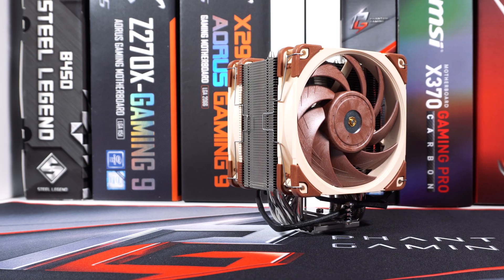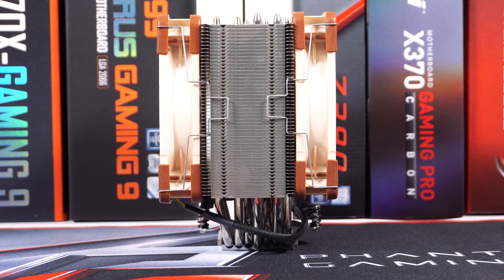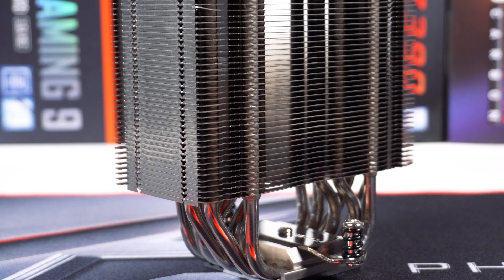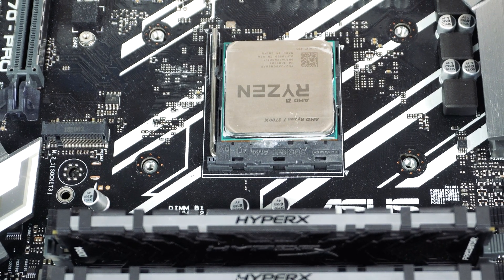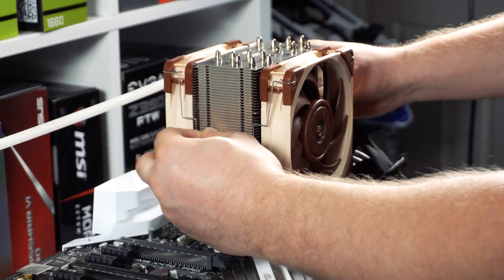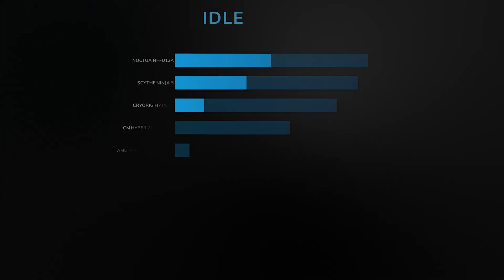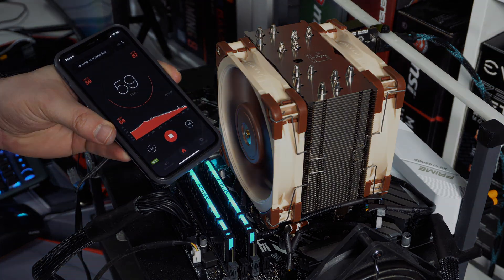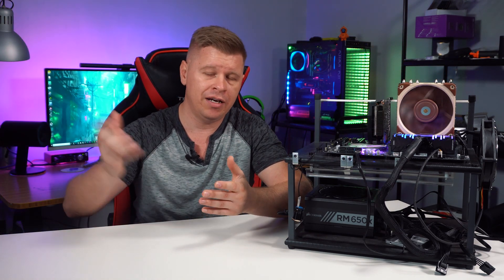THE BEST AIR COOLER OF 2019! - NOCTUA NH-U12A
Is the Noctua NH-U12A the best air cooler of 2019?

Pricing and availability (Amazon)